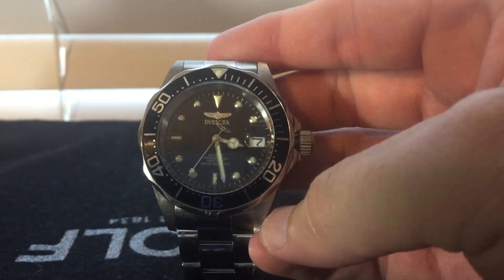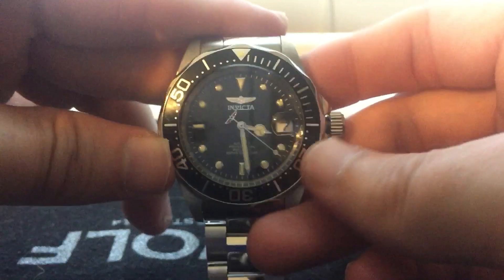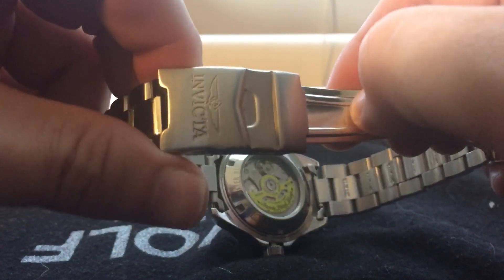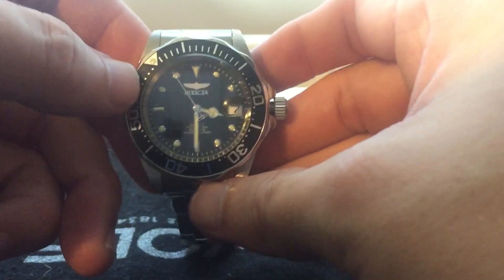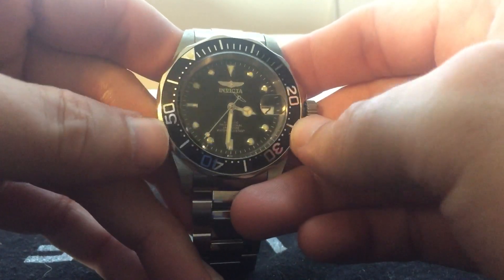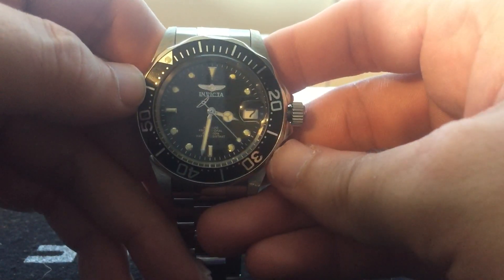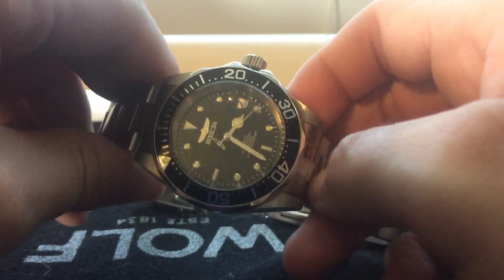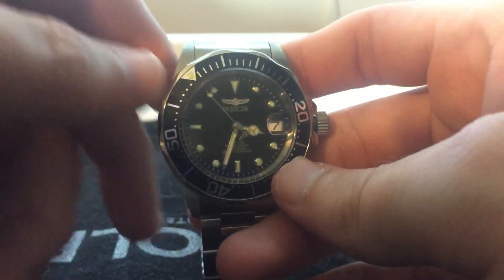Invicta Pro Diver Review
A review of the Invicta Pro Diver. A divisive watch in the forums and a hot topic. I wanted to revisit one , since I had one back in high school that stopped working on me. Overall they have improved them a lot over the years and this is a great beginners watch for someone just getting into the hobby and you can also mod these like the Seiko skx and vostoks.